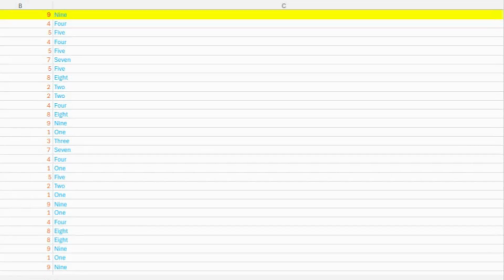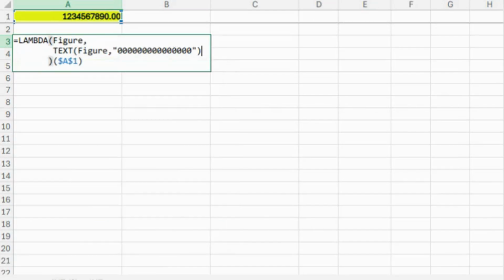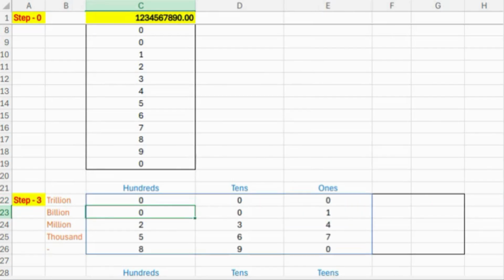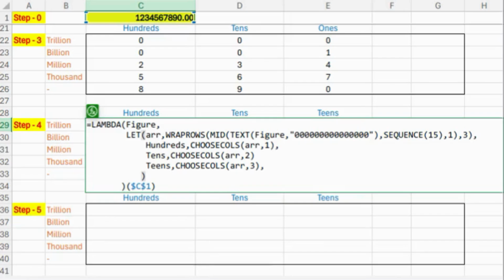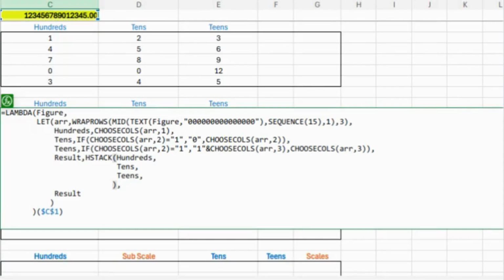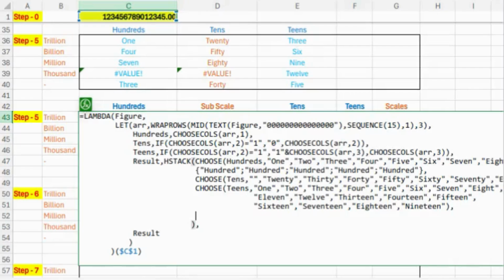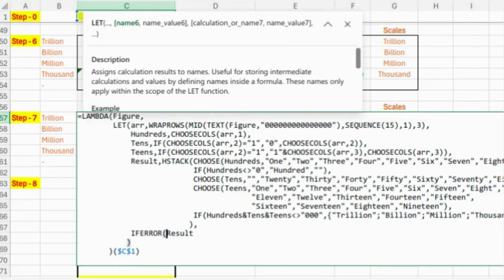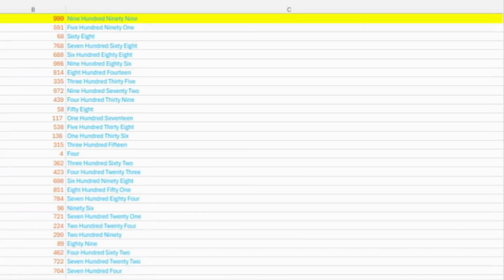How To Convert Amount To Words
Convert Amount to Words in Excel Without VBA | LAMBDA Formula | Single Line Solution

Learn how to convert any number into English words in Excel using a single LAMBDA formula —
no VBA, no macros, no helper columns. This formula handles amounts up to 999 Trillion using
only Excel's native functions.

🔧 Functions Used:
✅ LAMBDA  ✅ LET  ✅ WRAPROWS  ✅ MID  ✅ TEXT  ✅ SEQUENCE
✅ CHOOSECOLS  ✅ CHOOSE  ✅ HSTACK  ✅ TEXTJOIN  ✅ TOROW  ✅ IFERROR

📌 What This Formula Does:
- Splits a 15-digit number into groups of 3 (Trillions, Billions, Millions, Thousands, Units)
- Handles Hundreds, Tens, and Ones — including all teen numbers (Eleven to Nineteen)
- Suppresses zero groups automatically (no "Zero Thousand" output)
- Works as a reusable Name Manager function — define once, use everywhere